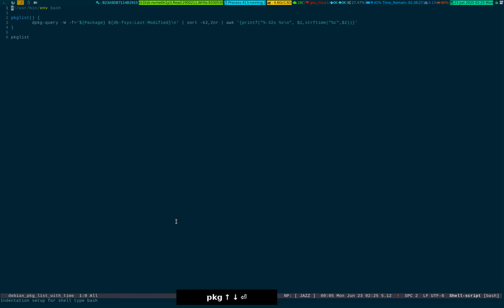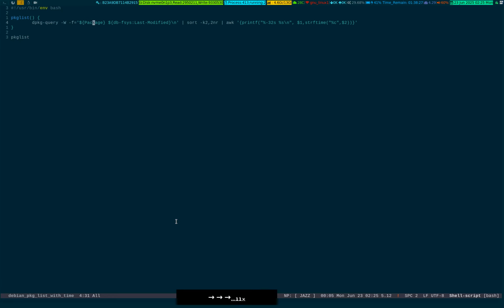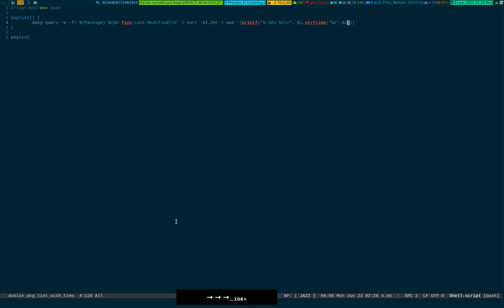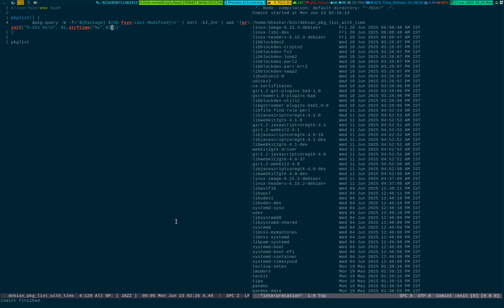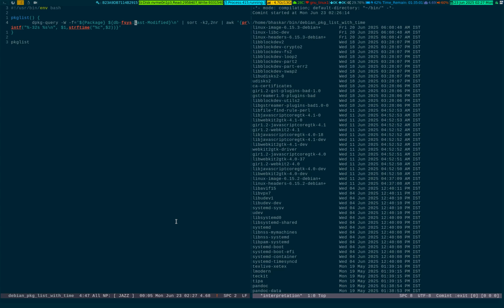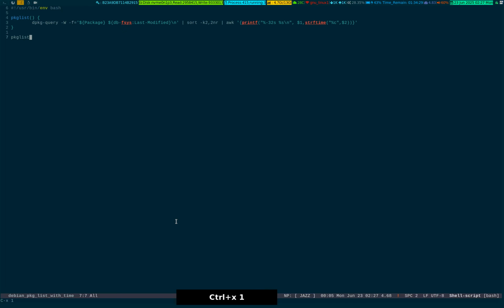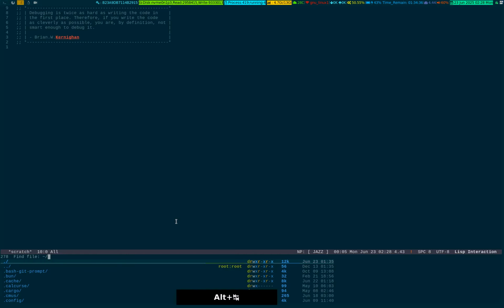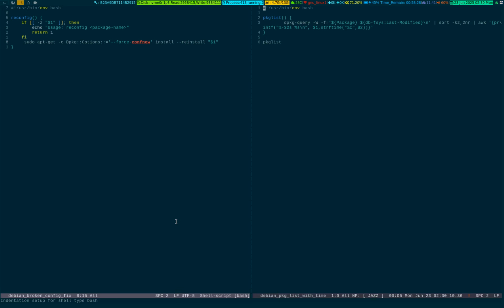Debian Linux Package Timestamp And Reconfigure Broken Stuff 2025_06_23_02:23:09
In this video, you will see, how you could get the package install time for specific package or all the packages. And when something is broken, how to reconfigure on Debian Linux system.